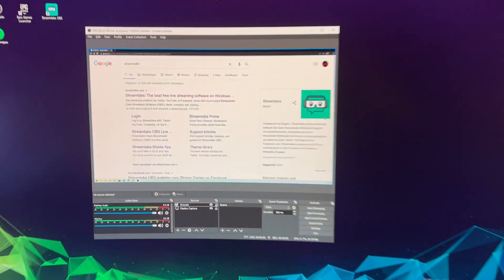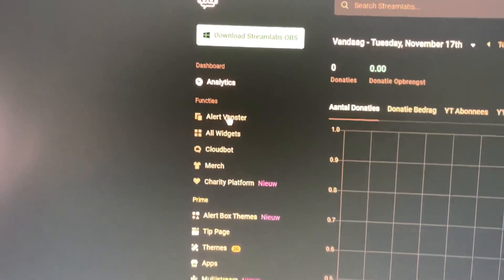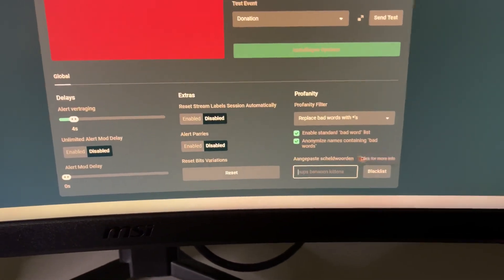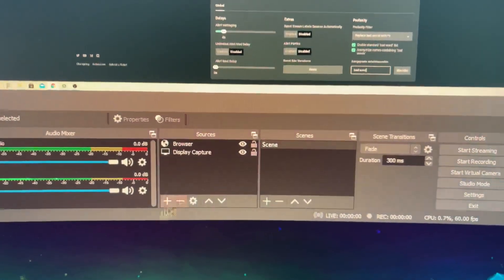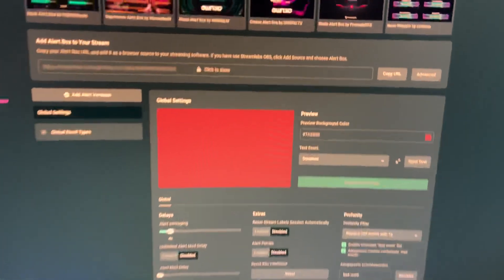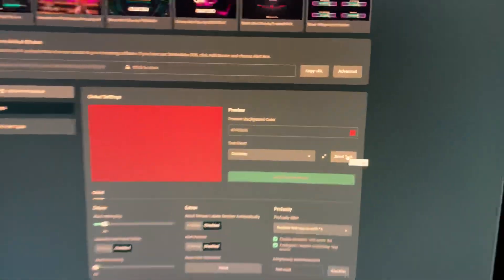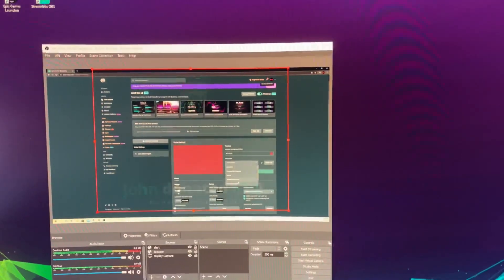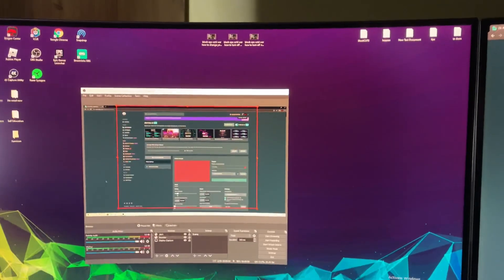OBS STUDIO HOW TO ADD ALERTS EASY NEW!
LAN Cable/Ethernet Cable: